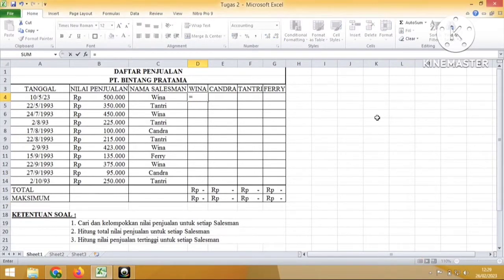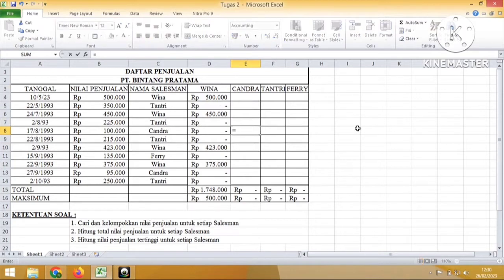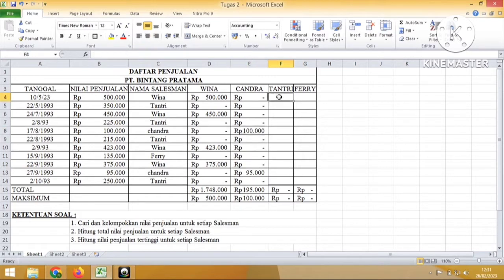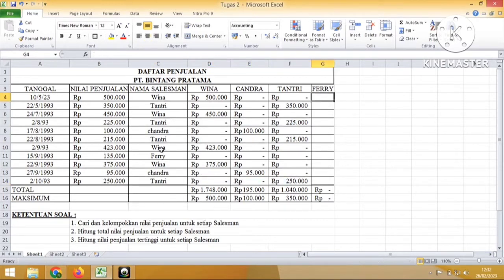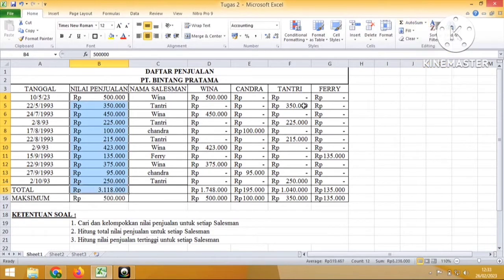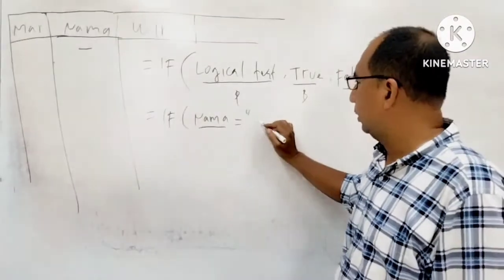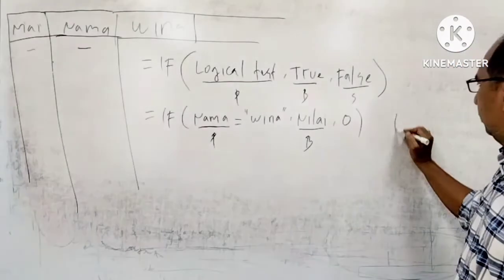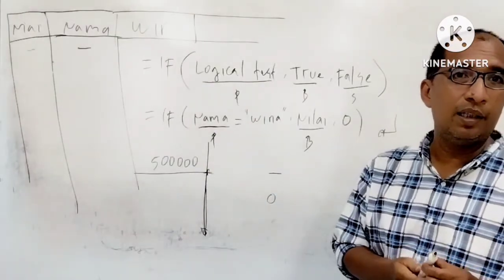Fungsi IF dasar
cara menghitung total gaji di excel dapat diperoleh dengan menggunakan rumus IF, pada soal kali ini tujuannya mencari berapa jumlah dari masing-masing sales mendapatkan total pendapatannya sehingga memudahkan dalam pemberian total gaji yang didapatkan oleh masing-masing sales